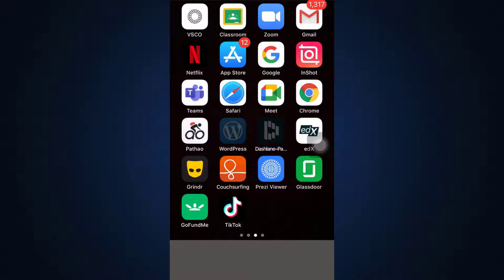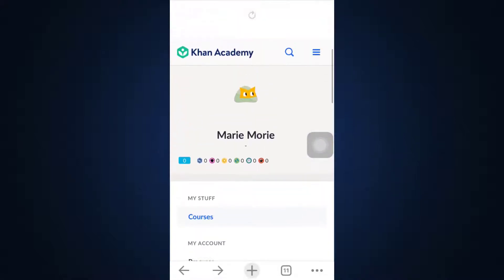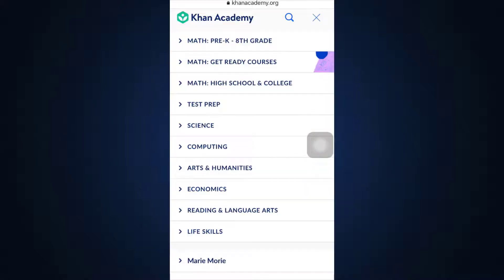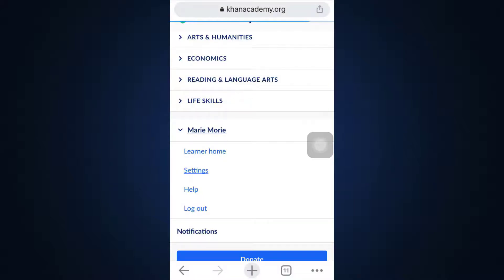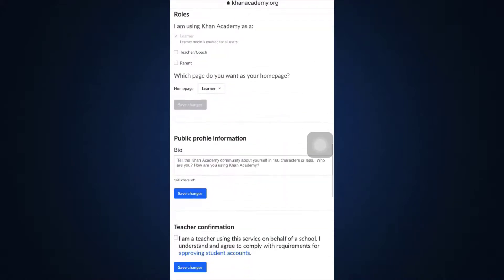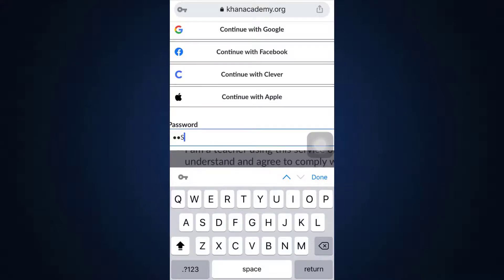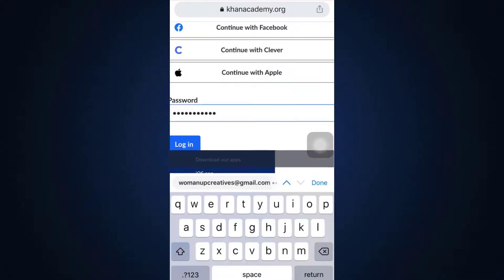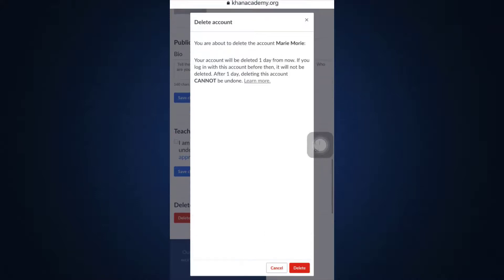How to Delete Khan Academy Account 2021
Thinking of deleting your Khan Academy’s account but don’t really know how? Well, you’ve landed on just the right video.
Simply follow the steps listed down below:
1. First of all, open any desired web browser and go
2. Make sure you’re logged in to your account then tap on three lines icon on top right.
3. Tap on your username followed by settings.
4. Scroll down and tap on delete your account tab.
5. Type in your password and tap on login.
6. Read the conditions then tap on delete.

How do I delete a child from Khan Academy?

How do I remove my email from Khan Academy?